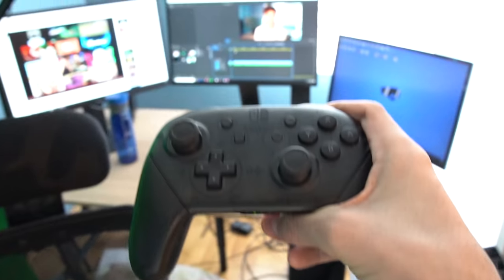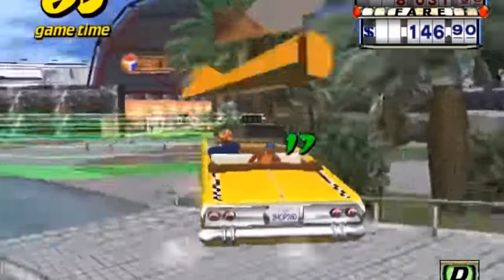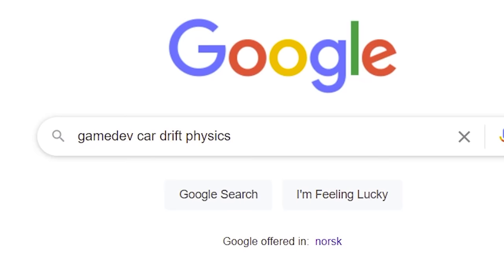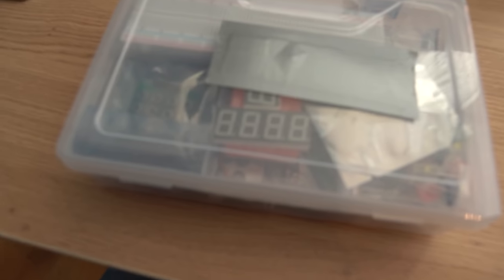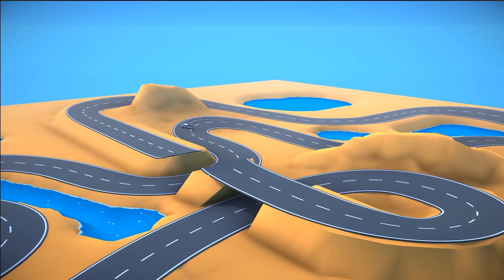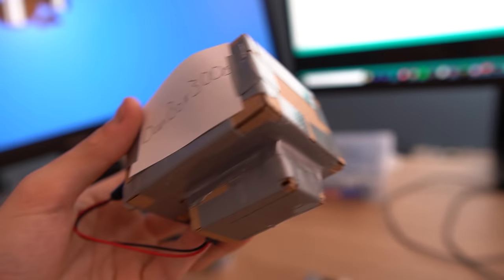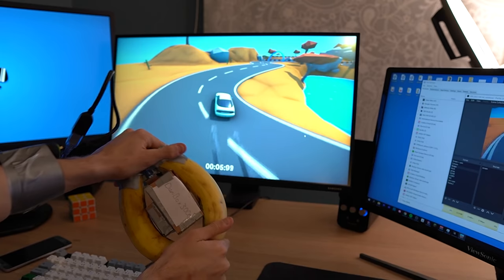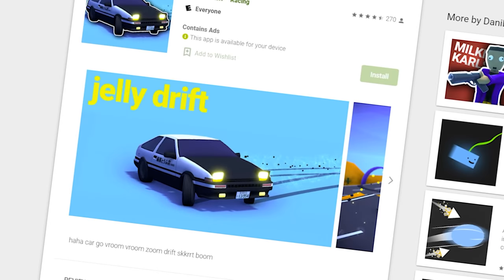I Made a Game Controlled by A Banana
haha banana controller brrrr

//description
so i destroyed my controller, which means i cant play any games anymore, and i cant go to the store to buy a new controller or more games, so i made my own controller obviously. i also made a car drifting game thing, which was the majority of the time spent tbh, making the banana controller was pretty quick and fun.
its a bit different video than my previous but i hope you like it anyway :)

PC SPECS:
GTX 1060
i9-9900k
32GB RAM

My Equipment:
Keyboard - Varmilo VA88M rgb
Mouse - Logitech G305
Mic - AT2020+

Sam Hogan (big man with big pp)

Dani (This guy kinda sucks, but it's an alright video i guess)